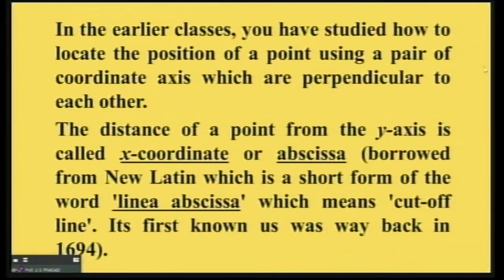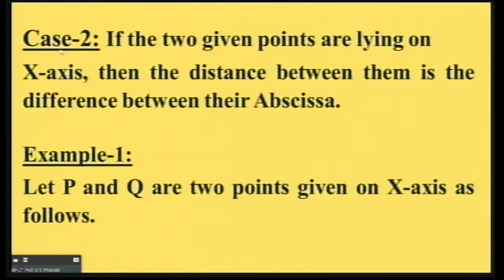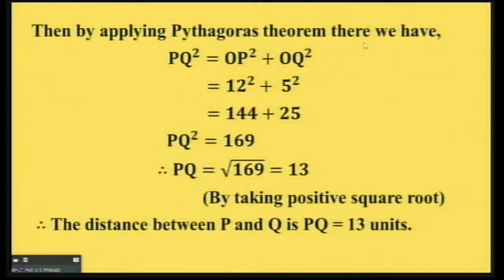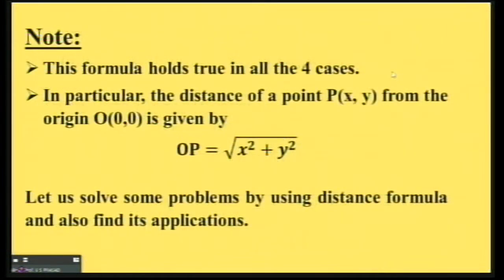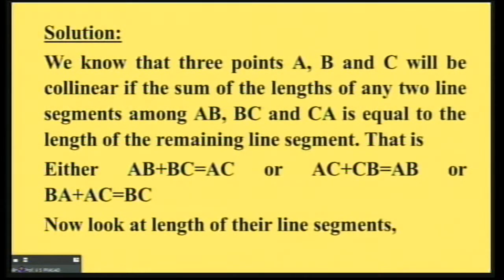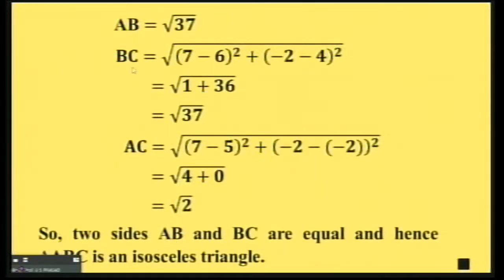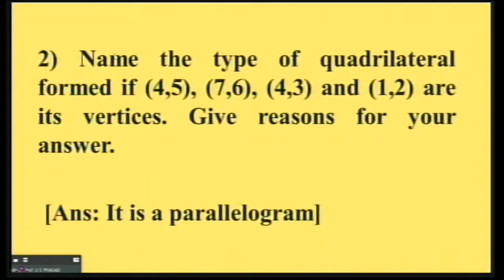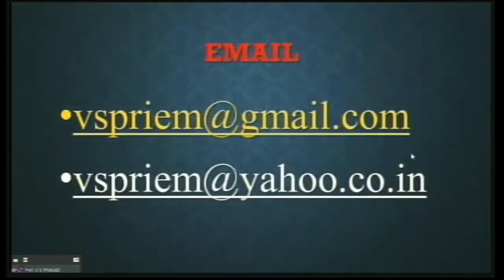Live Interaction : Coordinate geometry Part - I Class : X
#   Mathematics

The programs can be viewed on:
1. DD Free dish channel #128
2. Zee Dish TV Channel #950
3. TataSky Channel #756
4. Airtel TV Channel #440
5. VmVideocon Channel #477
6. Jio TV App (Swayam Prabha 31)
7. ‘NCERT OFFICIAL’ YouTube Channel

The viewers may send feedback, queries and suggestions through:
1. Toll free telephone numbers (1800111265, 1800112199)
3. SWAYAM Prabha App
4. ePathshala Kishore Manch App
5. Social Media Platforms of CIET & NCERT (YouTube, Facebook, Twitter, WhatsApp, Telegram)ewi